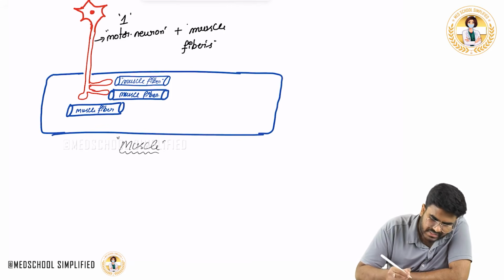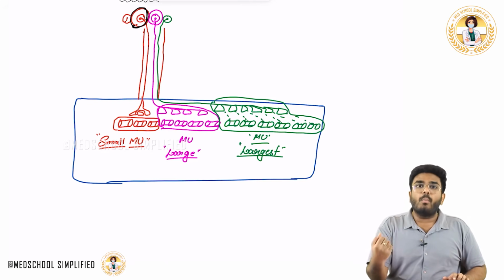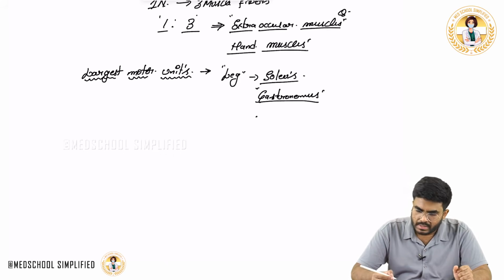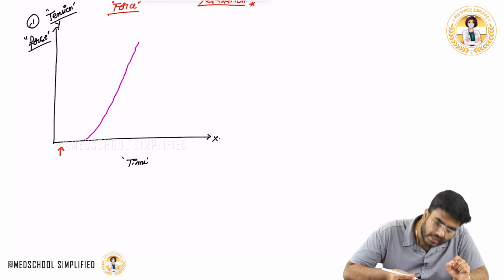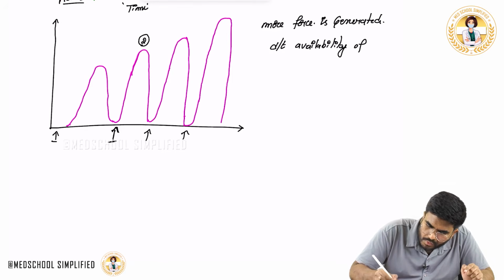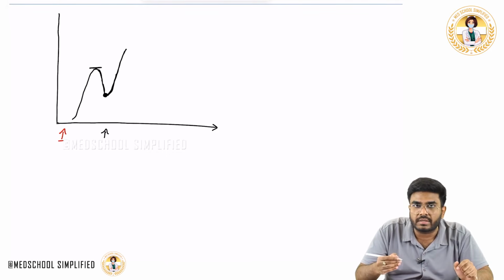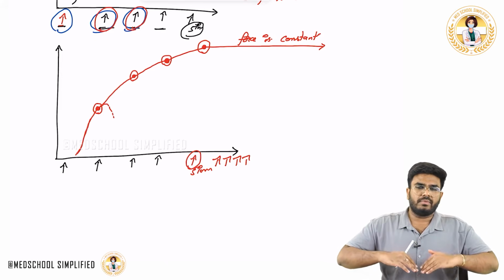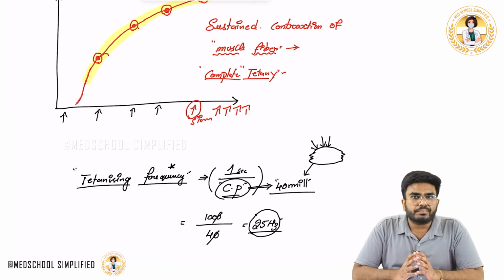4. Motor Units Physiology | Structure, Size Principle, and Recruitment | Dr. Sree Teja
💡 Join Dr. Sree Teja in this power-packed session on Motor Units — a key topic in muscle physiology and neurophysiology! Whether you're a NEET PG, FMGE, USMLE, INI-CET, or MBBS student, this video will give you a solid conceptual understanding of how muscles are controlled, graded, and organized at the neural level. This lecture is part of the Muscle Physiology Series, and a must-watch before diving into reflexes, tone, and motor control.

✅ What You’ll Learn in This Video:

• What is a Motor Unit?
 ▪ A motor unit = one alpha motor neuron and all the skeletal muscle fibers it innervates
 ▪ Basic functional unit of neuromuscular coordination
 ▪ All muscle fibers in one motor unit contract together (all-or-none law)

• Types of Motor Units
 ▪ Small motor units – fewer fibers per neuron → precise control (e.g., eye, fingers)
 ▪ Large motor units – many fibers per neuron → coarse movement (e.g., quadriceps, back)

• Size Principle of Recruitment (Henneman's Principle)
 ▪ Small motor units are recruited first during weak contractions
 ▪ As force demand increases, larger motor units are recruited
 ▪ Ensures energy efficiency and smooth gradation of muscle force

• Summation in Motor Units
 ▪ Spatial summation – more motor units recruited = stronger contraction
 ▪ Temporal summation – same unit fires more frequently → tetanus possible

• Motor Unit Pool
 ▪ The collection of motor neurons innervating a single muscle
 ▪ Located in the anterior horn of the spinal cord
 ▪ Allows for central control of muscle activity

• Clinical Applications 🩺
 ▪ EMG (Electromyography) – studies motor unit activity
 ▪ Myasthenia Gravis – decreased activation of motor units at the NMJ
 ▪ ALS (Amyotrophic Lateral Sclerosis) – progressive motor unit degeneration
 ▪ Poliomyelitis – destroys motor neurons → denervation, motor unit enlargement via collateral sprouting

• MCQ Buzzwords & Key Facts
 ▪ One motor neuron = multiple muscle fibers
 ▪ Recruitment follows size principle
 ▪ EMG = tests for motor unit action potentials
 ▪ All-or-none response applies to motor unit, not entire muscle
 ▪ Small motor units = fatigue-resistant, low threshold
 ▪ Large motor units = fast-twitch, high force, easily fatigable

🎯 This video features illustrations, flowcharts, clinical mnemonics, and integrated MCQ tips to ensure maximum retention and exam-readiness.

🎓 Ideal for:
MBBS Students | NEET PG | FMGE | USMLE Step 1 | INI-CET | Nursing | NCLEX | Physiotherapy | Sports Medicine